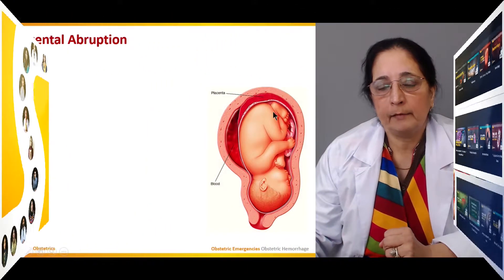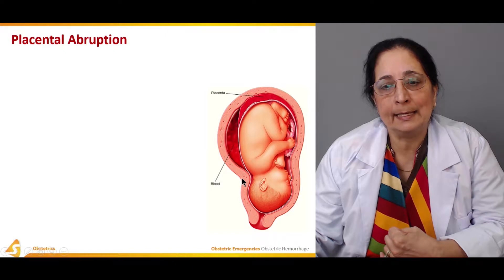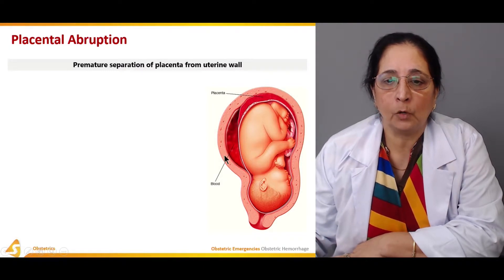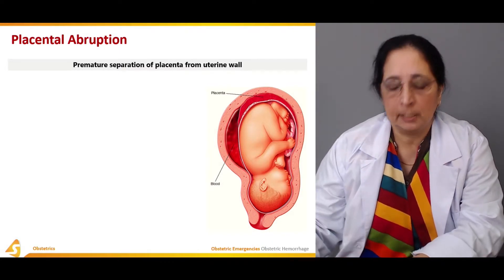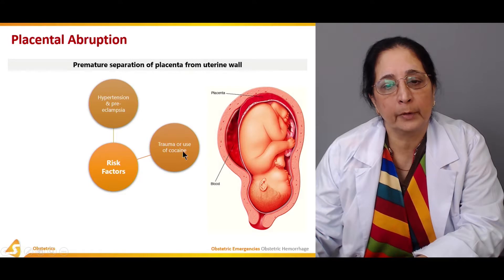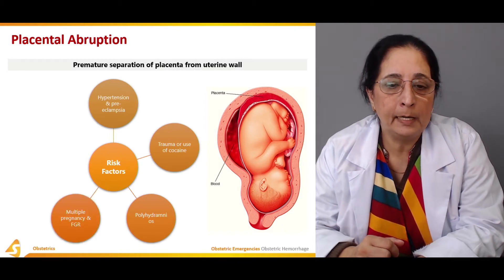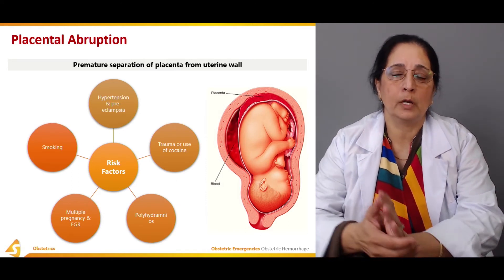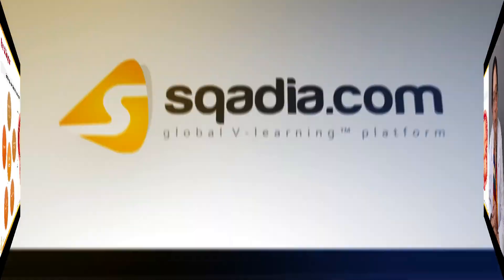Obstetric Emergencies | Clinical Lectures Collection | Doctors and Students V-Learning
Firstly, prevention of obstetric emergencies is discussed. Then, educator tells what the risk factors of placental abruption are. Next elaboration is given on how antepartum haemorrhage is diagnosed. Afterwards, uterine rupture is highlighted. Finally, shoulder dystocia comes under consideration.

Section 1: Collapsed Patient and Sepsis
Section 2: Obstetric Hemorrhage
Section 3: Antepartum and Postpartum Hemorrhage
Section 4: Uterine Inversion and Rupture
Section 5: Miscellaneous Conditions

Duration of medical lecture: 01:13:01

Obstetrics and gynecology (OB-GYN) is the medical specialty that deals with pregnancy, childbirth, and the postpartum period (obstetrics) and the health of the female reproductive systems (genitals, uterus, and ovaries) (gynecology).

Postgraduate training programs for both aspects are usually combined, preparing the practicing obstetrician-gynecologist to be adept at the care of female reproductive organs' health and at the management of pregnancy, although many doctors go on to develop subspecialty interests in one field or the other.

PROMOTIONAL LECTURES IN BASIC COURSES ON YOUTUBE